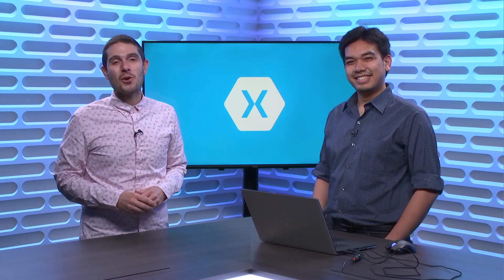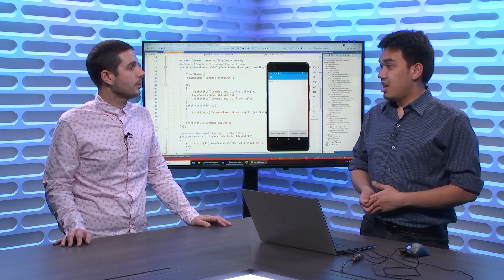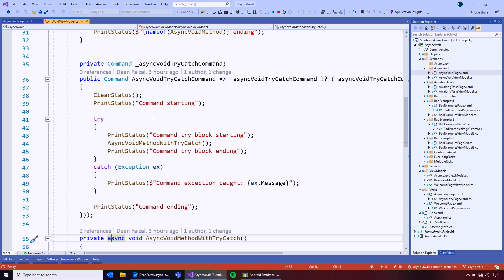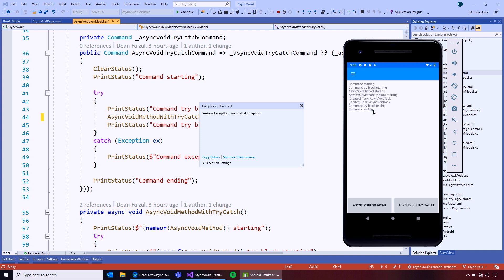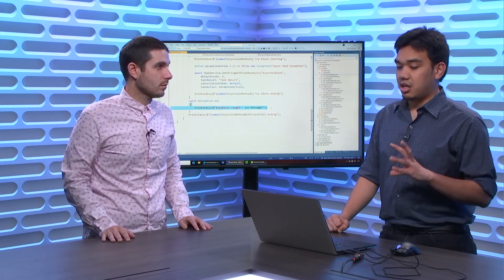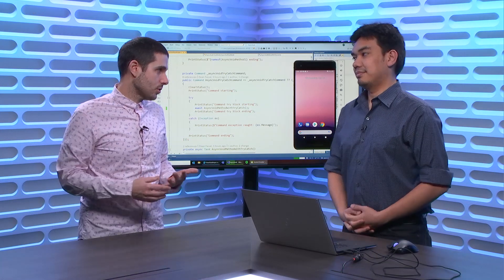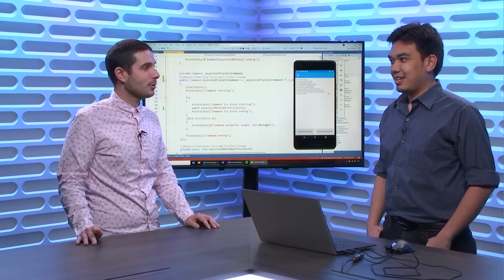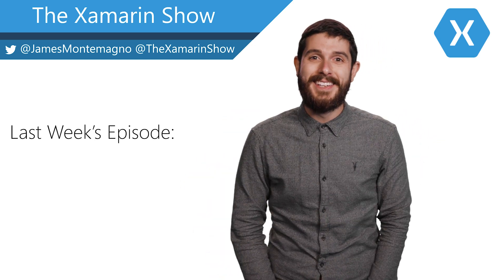Best Practices - When to use async void | The Xamarin Show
This week, James is joined by friend of the show Dean Faizel, Microsoft Mobile Customer Advisory Team Engineer, who talks us through the best practices of using async void and how to avoid it.